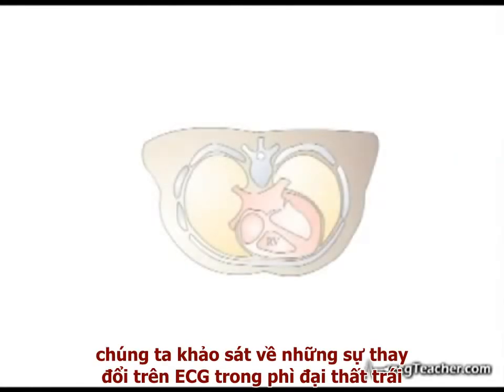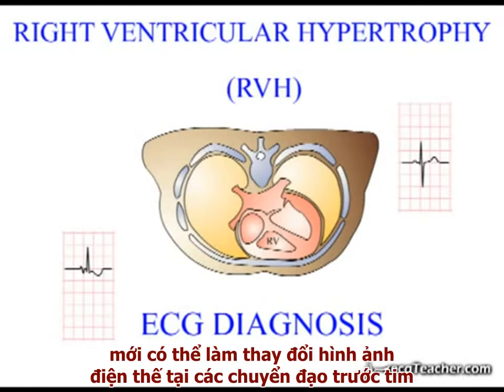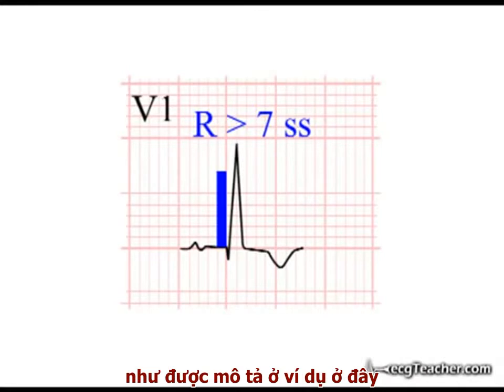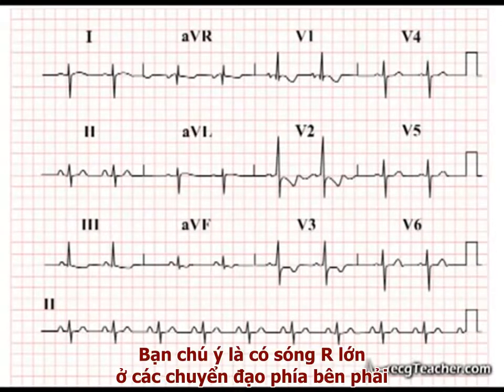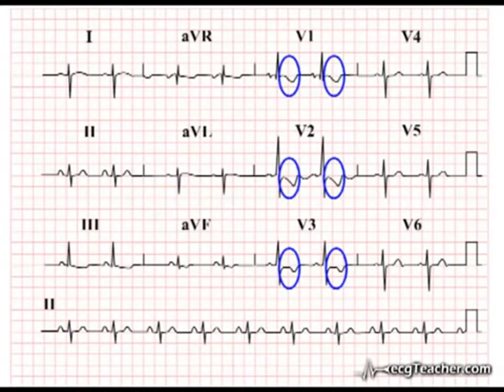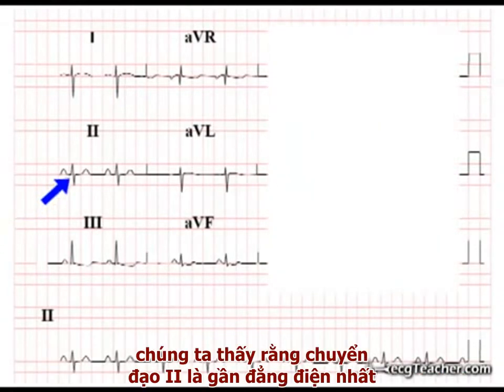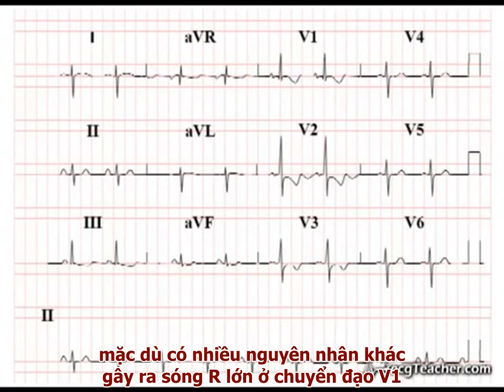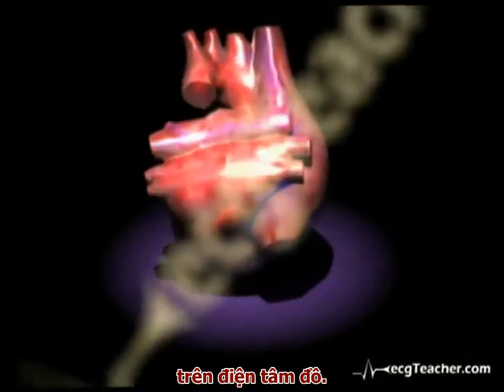ECG Chapter 2. Trục điện tim và các buồng tim Phì đại thất phải phần 8